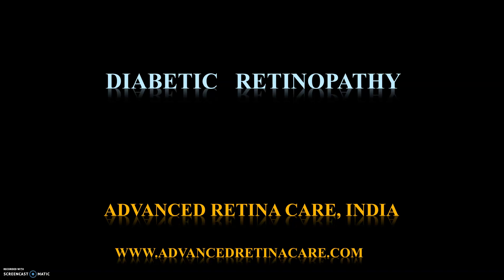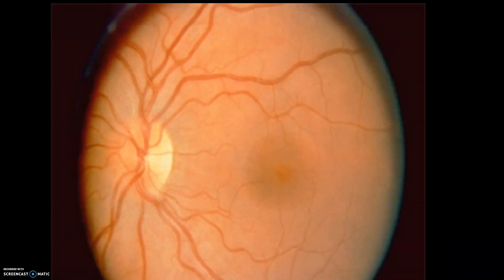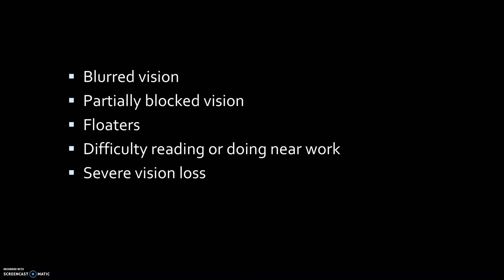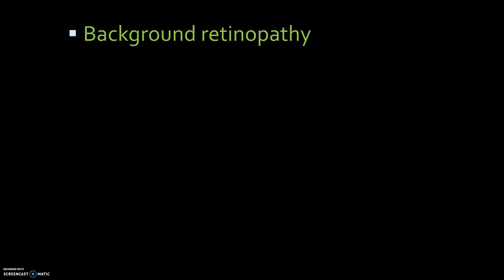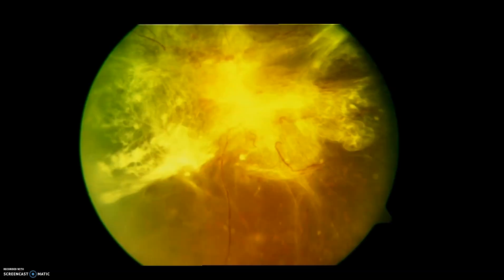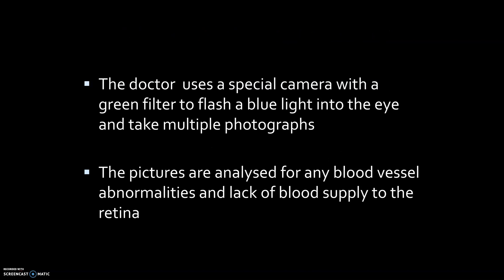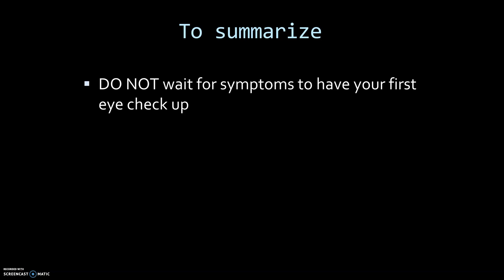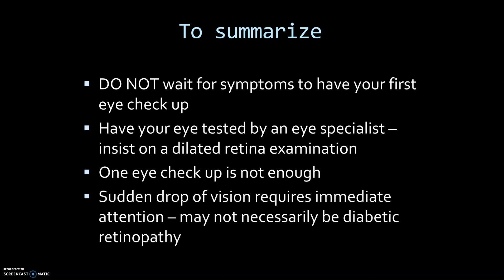DIABETIC RETINOPATHY/ EYE IN DIABETES/ RETINAL DETACHMENT/ ADVANCED RETINA CARE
Diabetes can affect the eye. Diabetes can cause blindness and other vision problems. Check out the earliest signs of diabetic retinopathy with this video. Learn when to seek medical help.
Like macular degeneration, diabetic eye disease can cause problems with the central retina. The retina is the light sensitive layer at the back of the eye.

Diabetic retinopathy causes vision to become blurry. Black spots or floaters appear in the vision called floaters. These are symptoms of bleeding inside the eye also called vitreous haemorrhage.

Early treatment with LASER can prevent blindness in diabetics. LASER is different from LASIK eye surgery, which is a procedure done on the cornea to remove glasses. Anti-VEGF injections when given inside the eye can shrink harmful blood vessels and prevent bleeds.

In later stages vitrectomy surgery may be required. Newer techniques have brought about a significant change in prognosis of patients blind with diabetes. Lost vision can be restored. Key hole small incision microsurgery causes painless recovery.